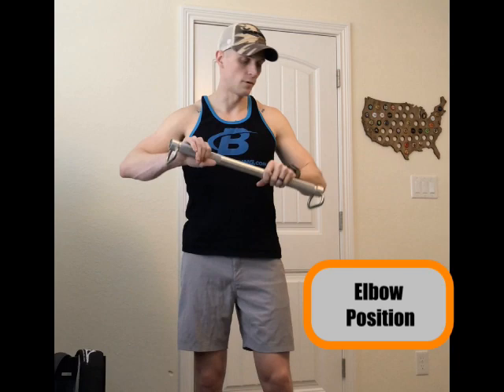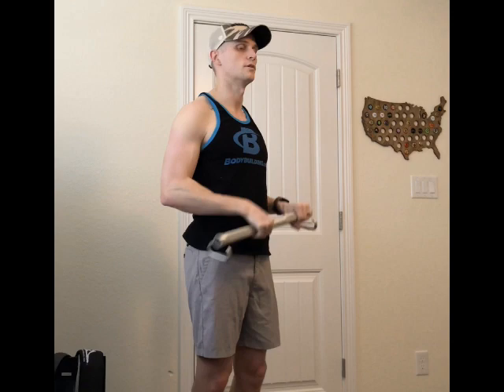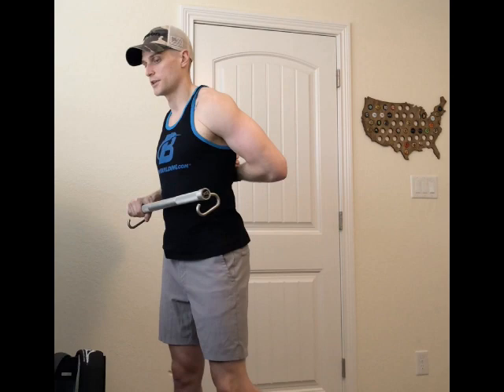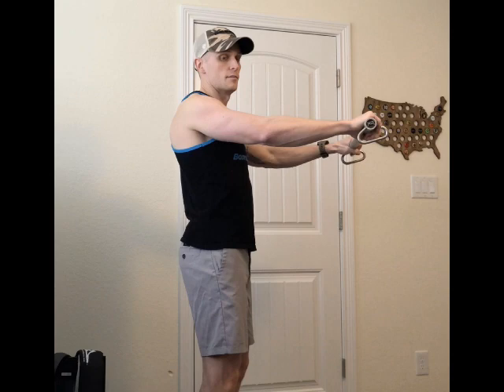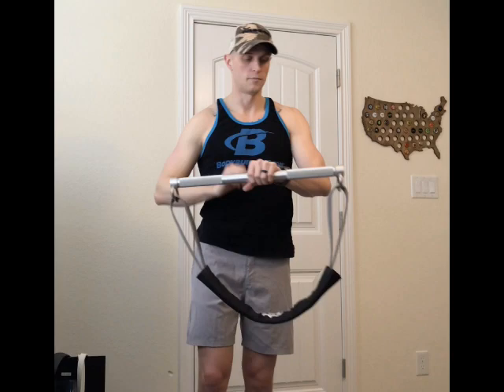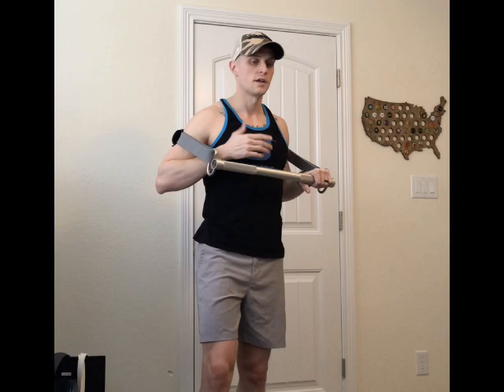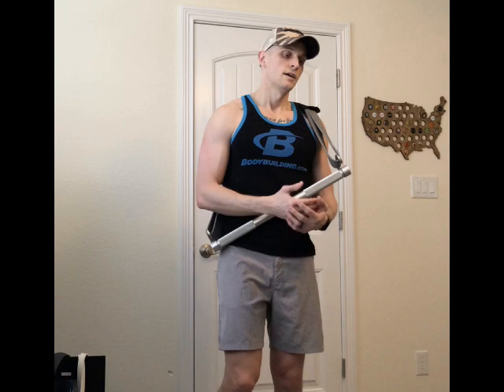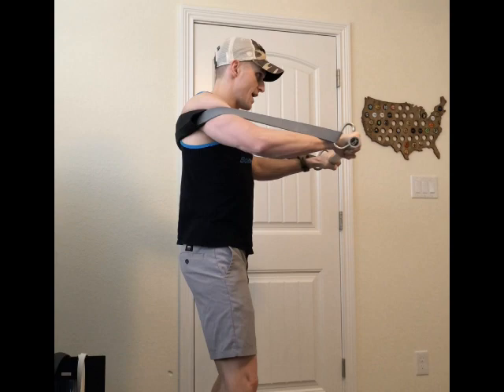Chest Press Guide: How to fully activate your Chest.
Keys to success:
Elbows Flared Out
Shoulders Retracted
Band Position Around Body
Grip Squeeze (Bend the Bar)
Never Lock out or Release the Tension